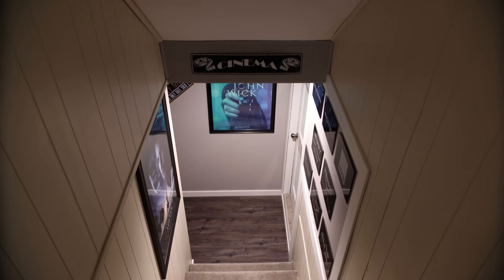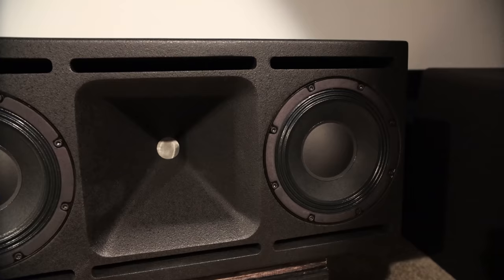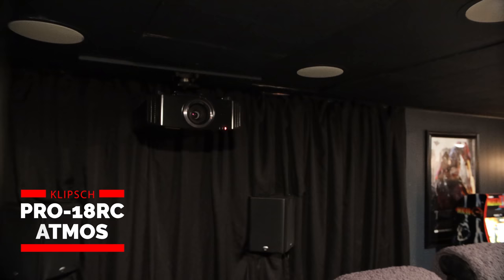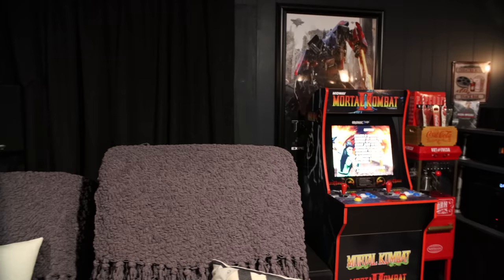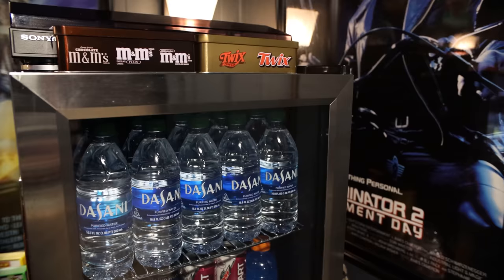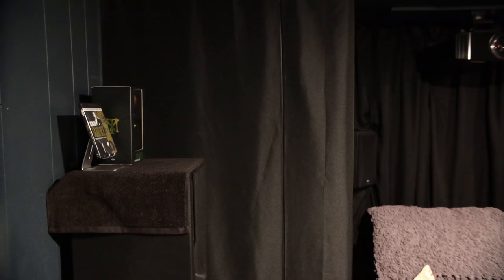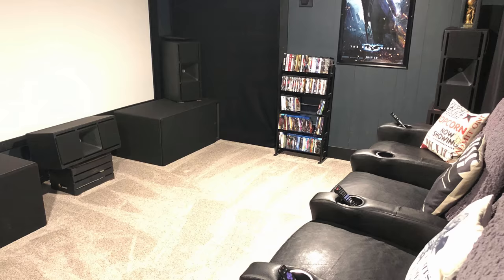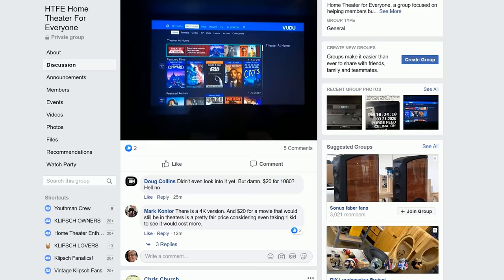146.8dB demo from this JTR Noesis Home Theater with (9) 18" woofers!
In this video, I share what it's like to experience 146.8dB from Scott Newby's JTR Home Theater!

146.8 dB Max LFE
121.7 dB @ 10Hz
119.8 dB @ 8Hz
SPL-Lab meter calibrated by term lab (accuracy within 0.1 dB)

A huge thank you to JTR Speakers for sponsoring this video series.

Scott's Home Theater Equipment:
JVC DLA-590R calibrated projector with Chief mount
132inch home made screen 16:9
Panasonic DP-UB820 4K player
Comcast 4K media player
Roku ultra 4K media player
Sony record player
PS4 pro + VR
Marantz AV7702 mkii pre amp
AC Infinity T9 Component Fan
Pure A/V power conditioner
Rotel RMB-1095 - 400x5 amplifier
Rotel RMB-1080 200x2  amplifier
Sunfire Cinema Grand 200x5 amplifier
(4) Crown XLS-1502 amplifiers
1550 x 4 “buttkicker amps”
4 ButtKicker LFE mounted to the platform
(5) JTR Noesis 228HT for front center and side surrounds
(2) Klipsch KS-525-THX Ultra surround backs
4 - Klipsch PRO-18RC 8inch inceiling pro “atmos”
9 - 18 inch subwoofers
2 - PSA v3611’s
1 - PSA v3600
1 - PSA v1801
1 - JTR 6000ulf “ the original 4000ulf upgraded from jtr to 240volt 6000 watt amp with new reference drivers installed also
All tuning and calibration done by me through:
miniDSP 4x10hd
UMIK-1 Calibration Microphone
High spl recordings done with term lab calibrated “spl-lab” spl meters
XLR & HDMI cables all monoprice
Room was wired
4 - 20amp 120 v
1 - 30 amp 240 v
Berkeline seating

Epson 5040UB Projector
AppleTV

14 gauge Speaker Wire